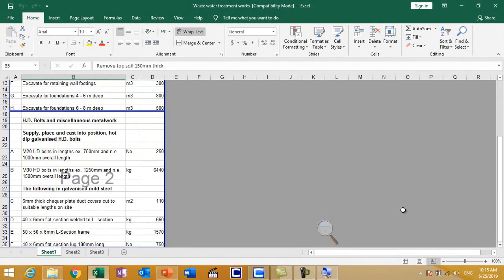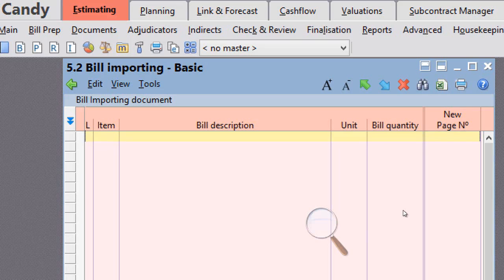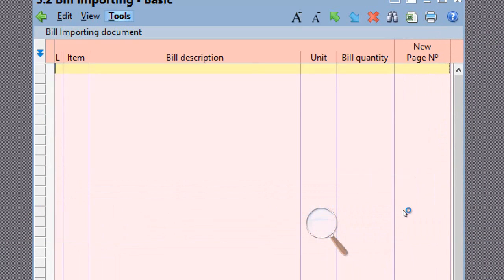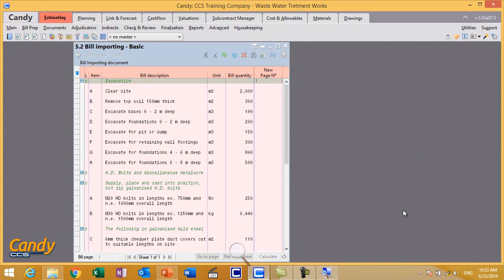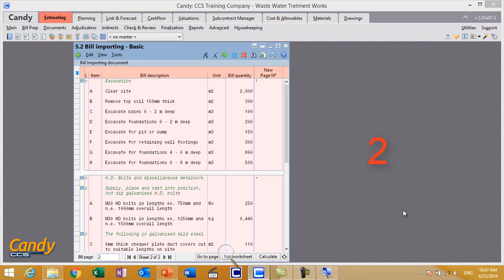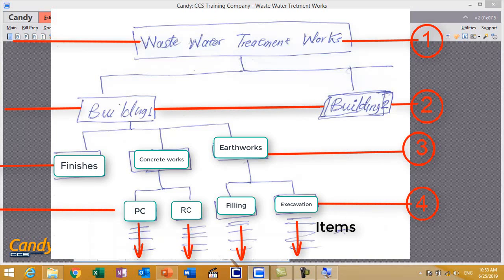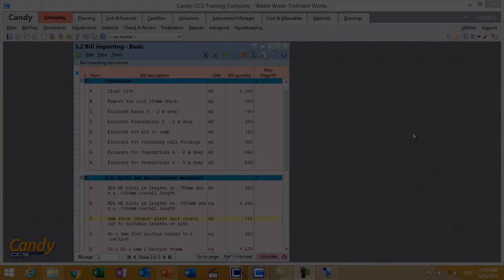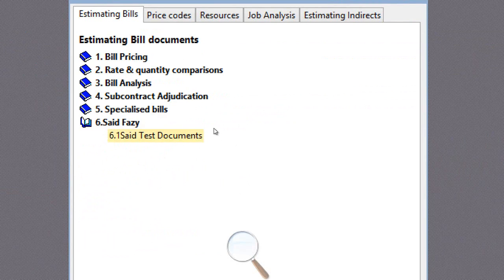Candy Estimating Basics : 04 Importing the Bill of Quantities (ENGLISH)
Candy is the construction computer software ..in this video, Said Fawzy Shows you How to Import Bill of Quantities into the Program